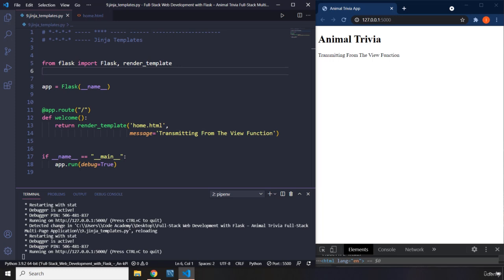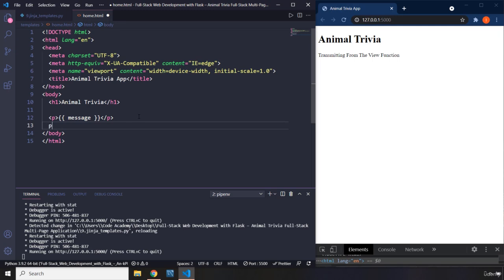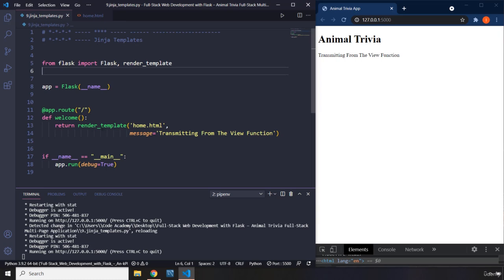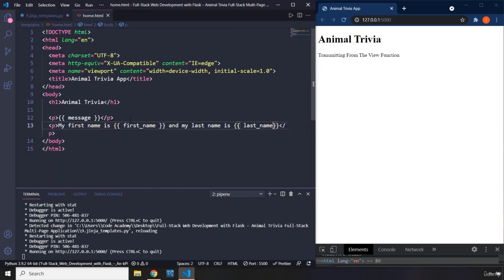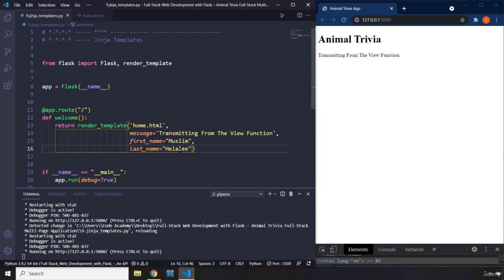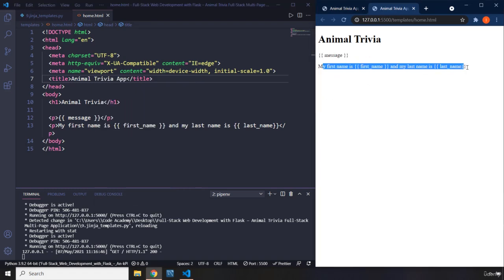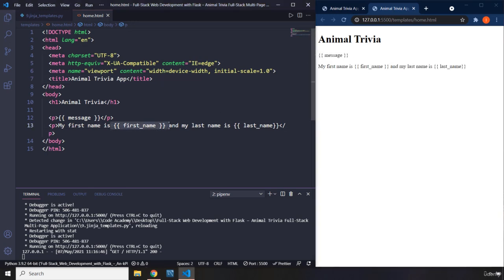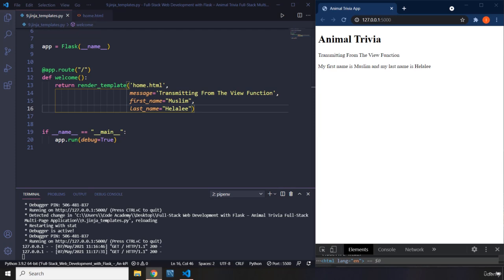9 Jinja Templates